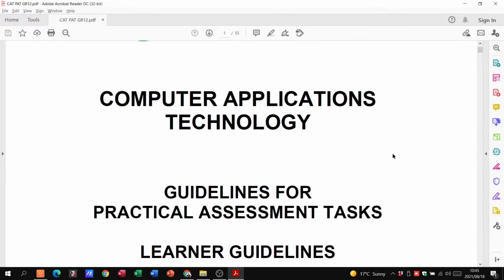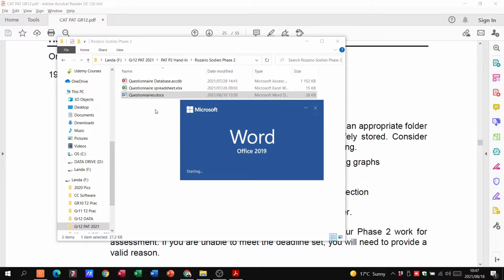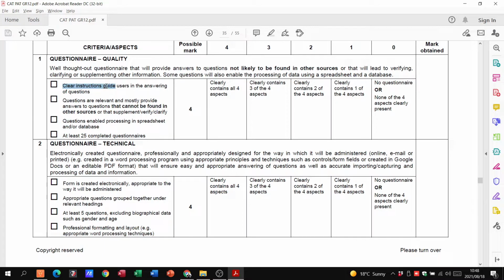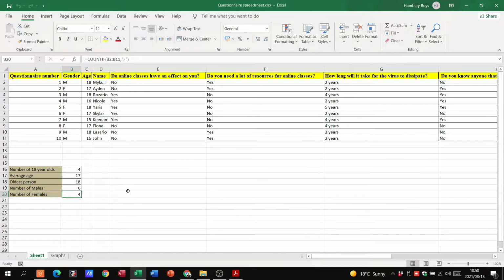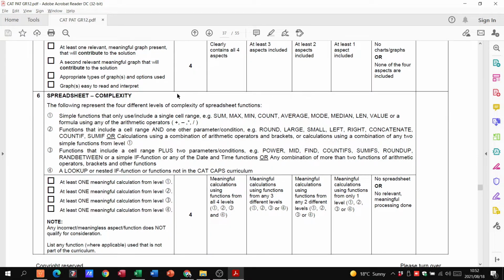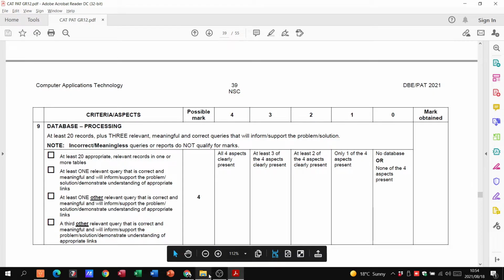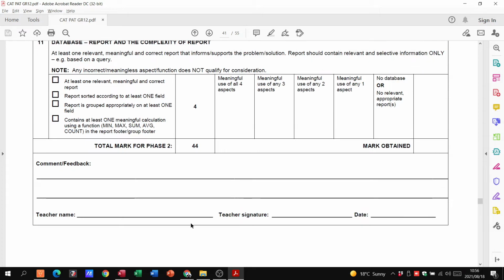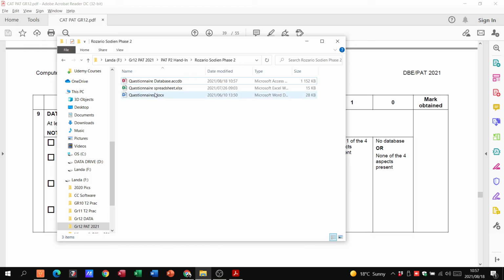Grade 12 CAT PAT | Phase 2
In this video we explore Phase 2 and look at what needs to be completed for your Computer Applications Technology Practical Assessment Task